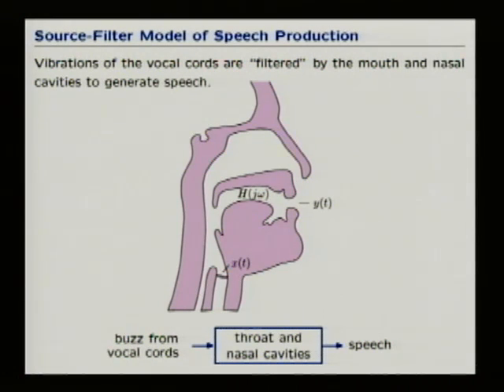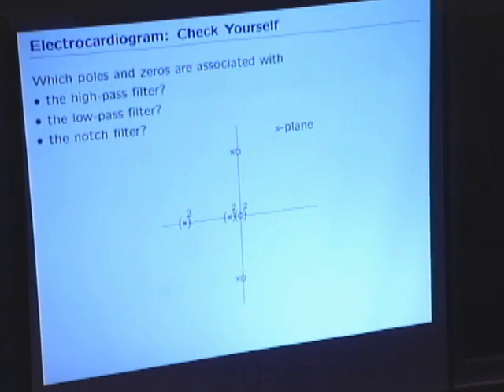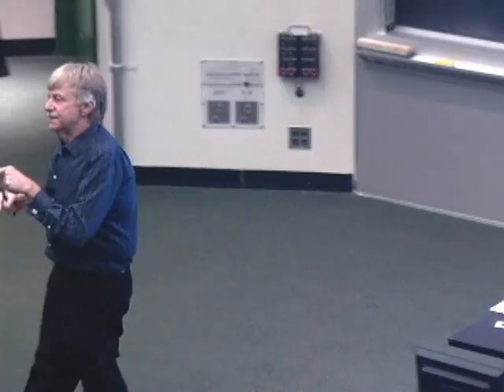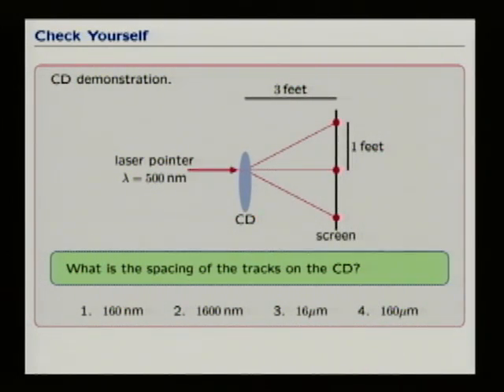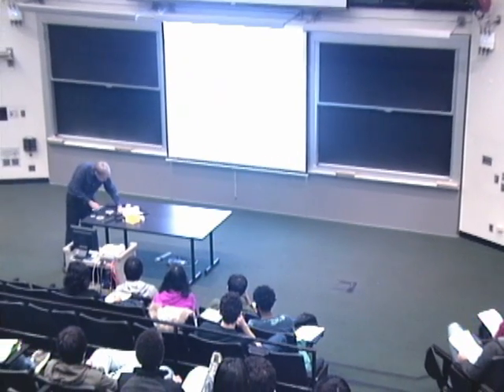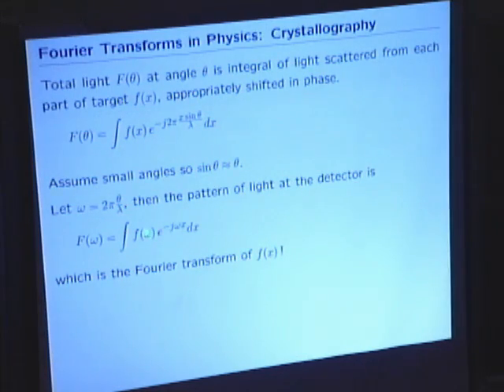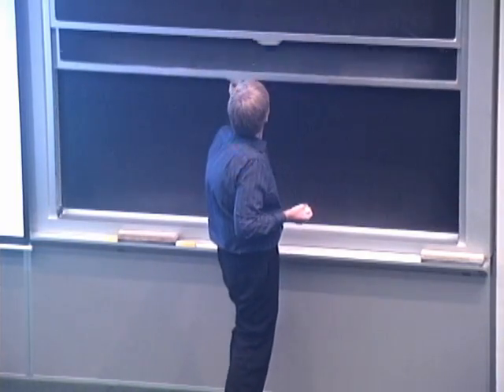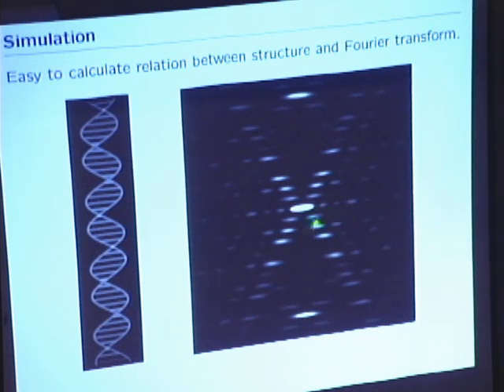20. Applications of Fourier Transforms